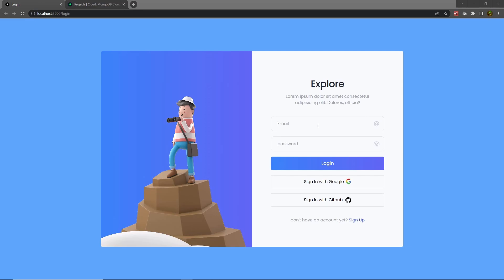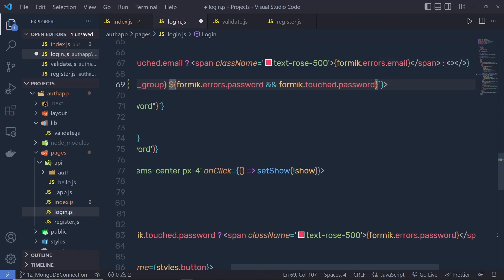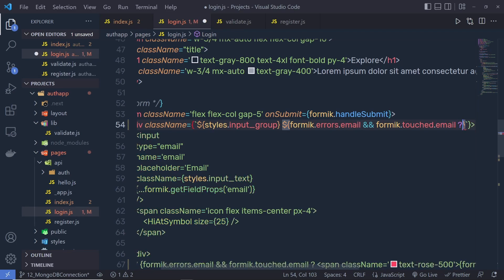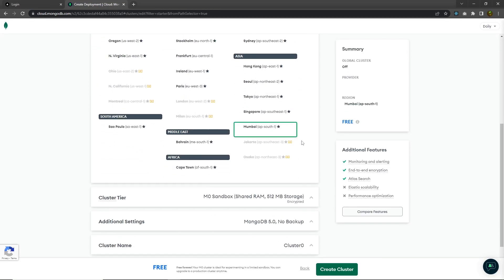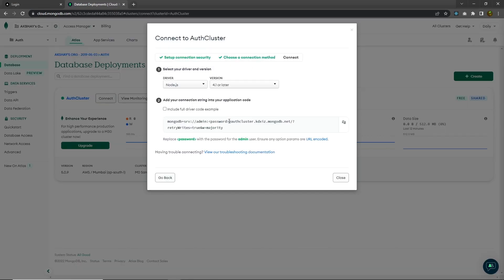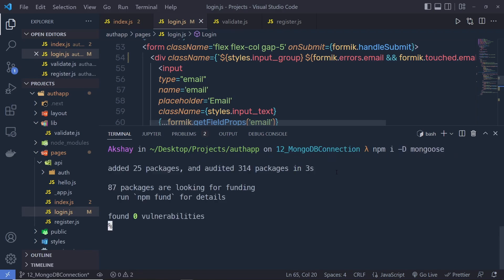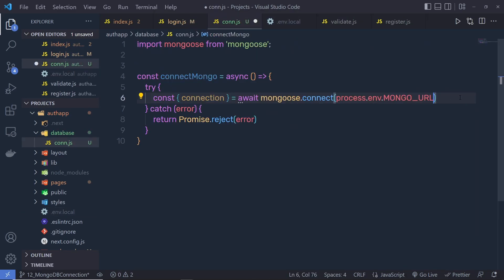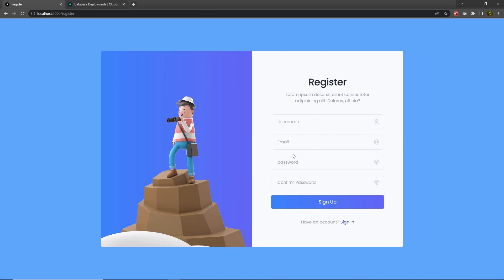Authentication App with Google & Github Login - Next.js For Beginners [#18] - MongoDB